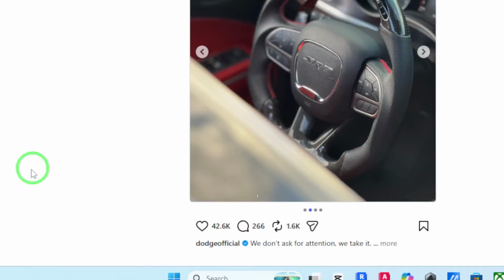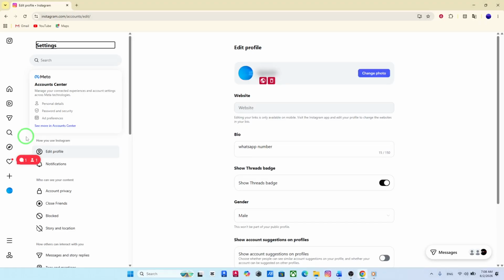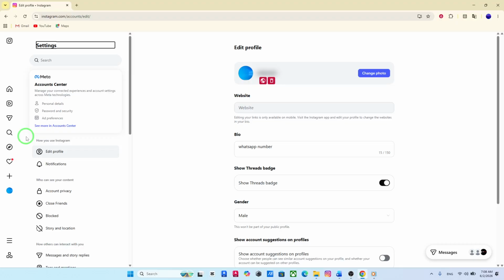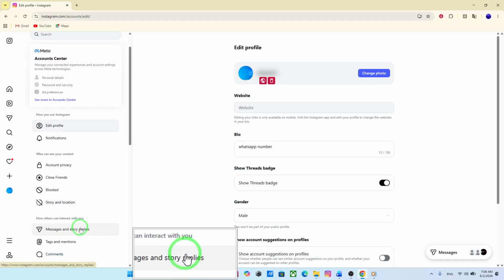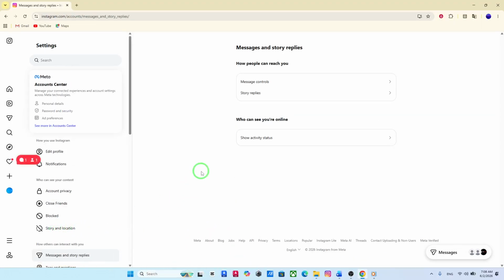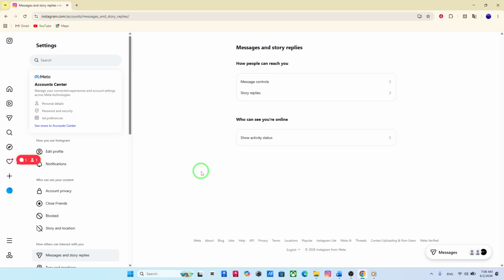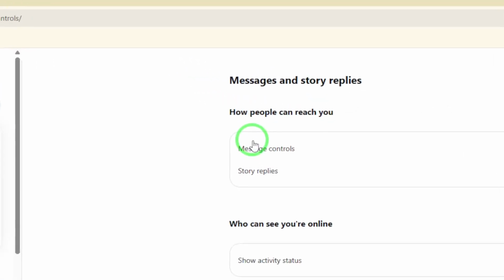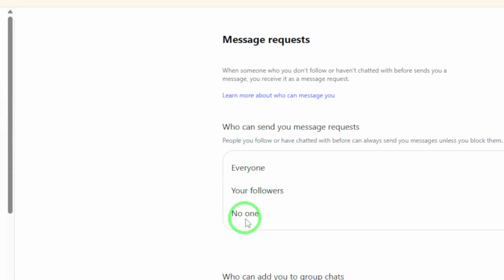How To Prevent Sending You Message Requests On Instagram Web On PC (New Update)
Learn how to prevent receiving message requests on Instagram Web using the latest update.

This quick guide shows you how to adjust your message settings on PC for better privacy and control.

1. Open Instagram web

2. Click on the three lines at the left bottom corner

3. Enter to Settings, then Messages and story replies

4. Then Message controls, choose No one under Who can send you a message requests-
Timeline:
00:00 Start
00:12 How to do it
01:05 End